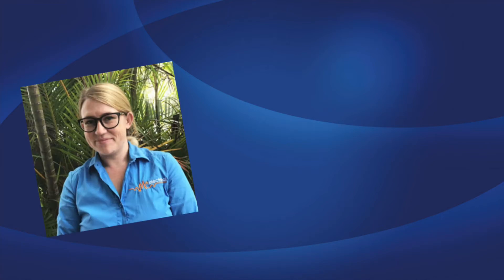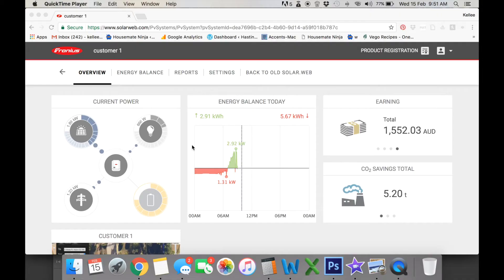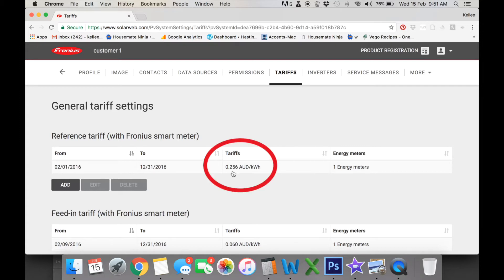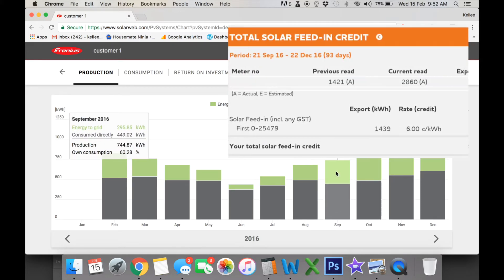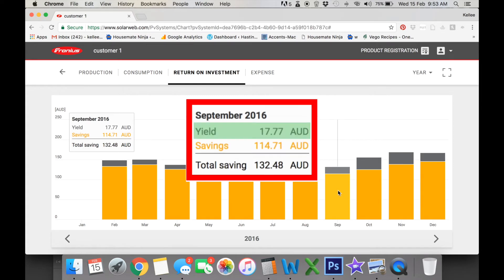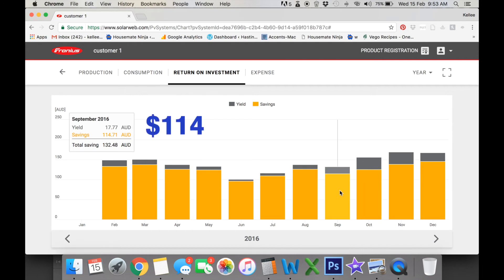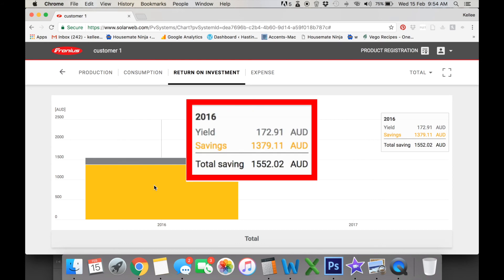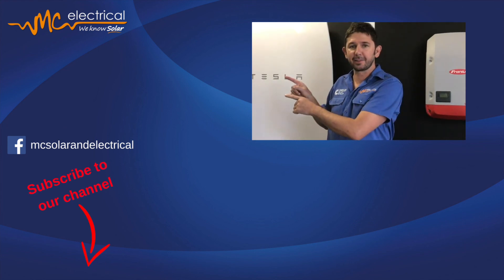Calculating your Solar Savings- How To - Video 2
Our 2nd video in our How To series. We demonstrate how to calculate your solar savings using your Fronius online monitoring tool.

🇦🇺 Brisbane, Australia